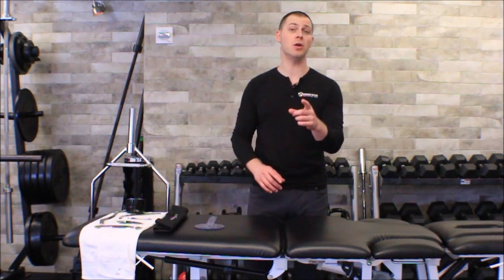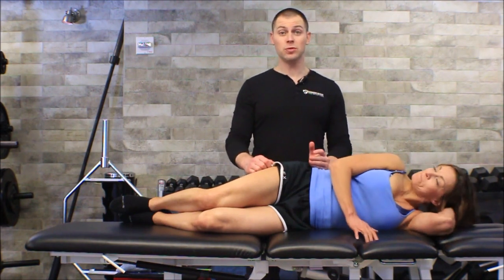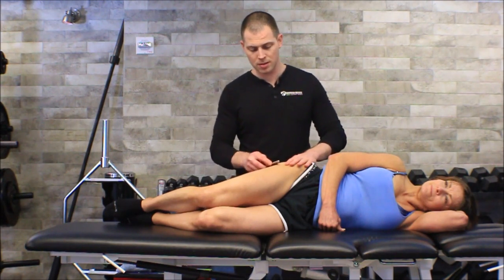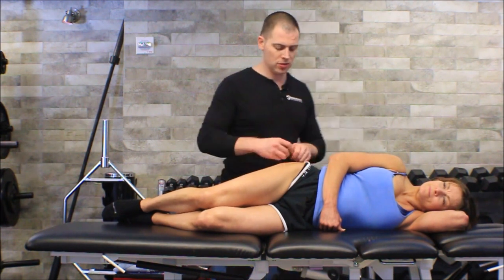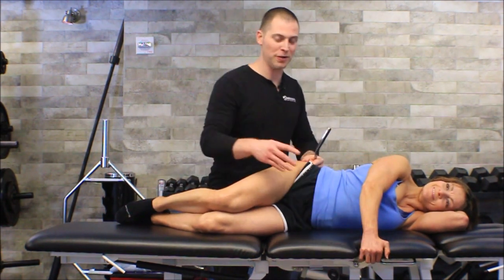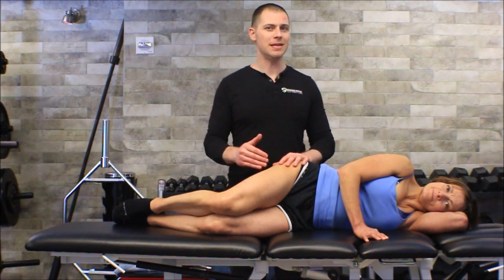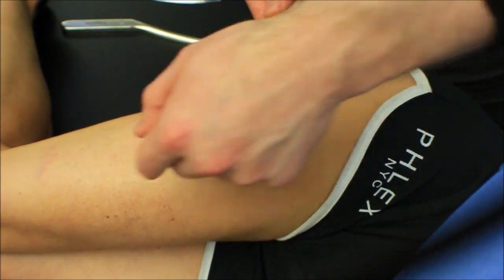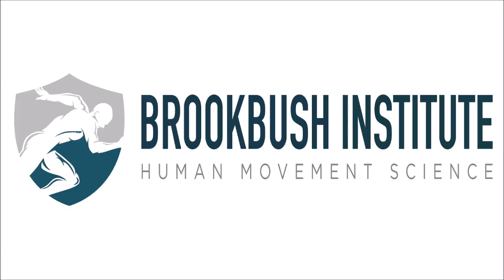Lateral Fasciae Latae IASTM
160+ CEC approved courses and 3 Certifications for members of BrookbushInstitute.com

🔵 BrookbushInstitute.com
• 150+ CEC approved courses
• Courses on desktop or mobile app
• 500+ videos & 500+ articles